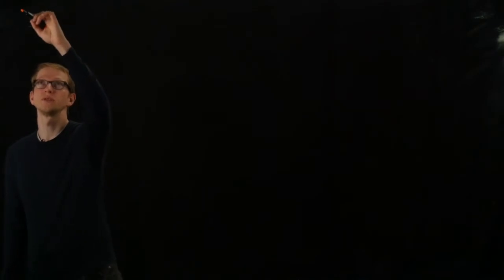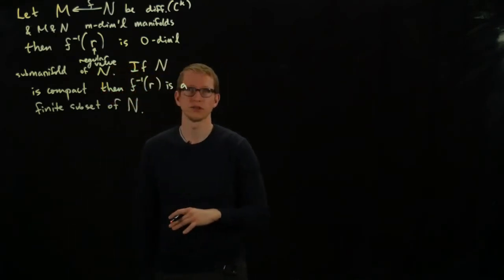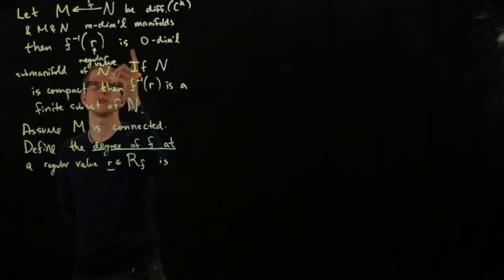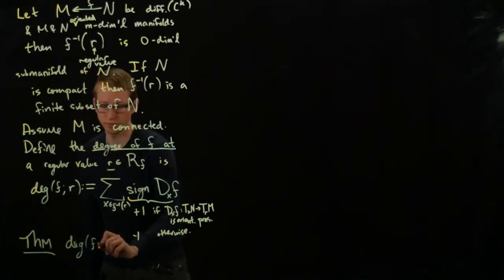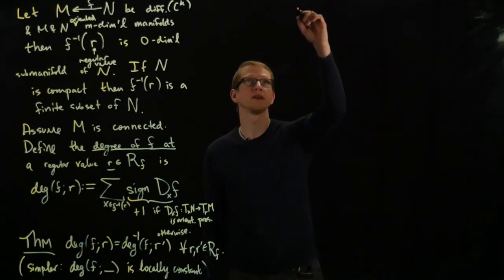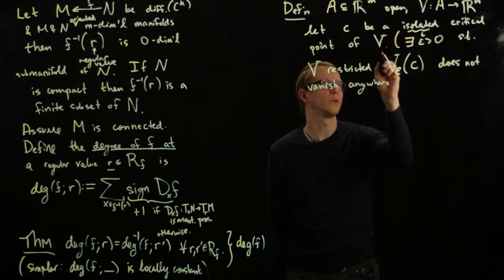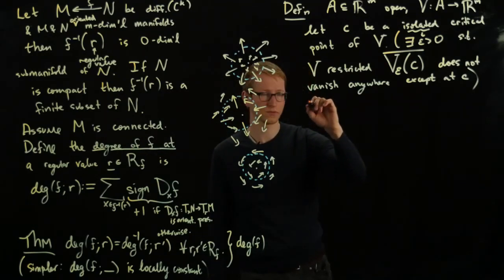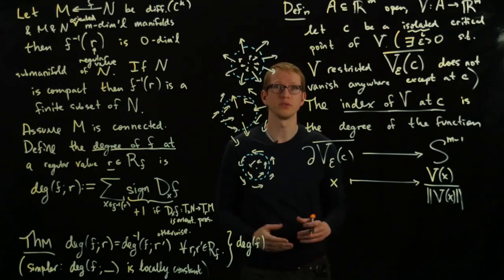Analysis II Lecture 14 Part 2 the degree and index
The degree of a differentiable function from a compact oriented manifold to a connected oriented manifold of the same dimension is the sum of the signs of the differentials associated to any regular value. A special case of the degree can be defined given a vector field on Euclidean space at the critical point of the vector field by normalizing the vector field on a small enough sphere centered at that critical point.